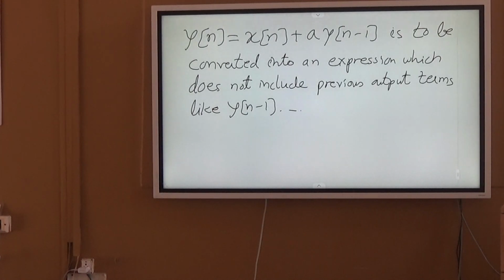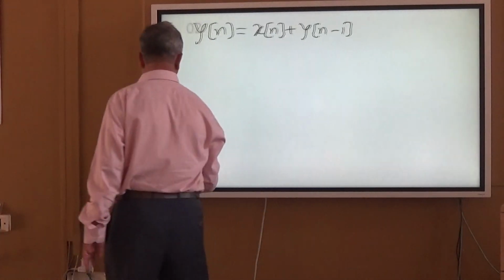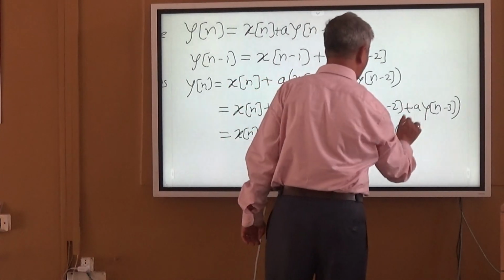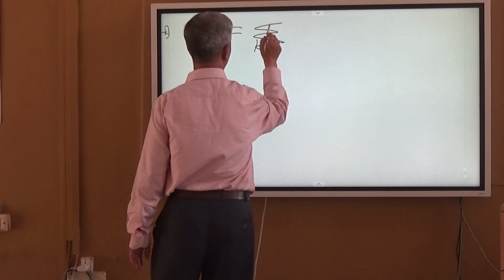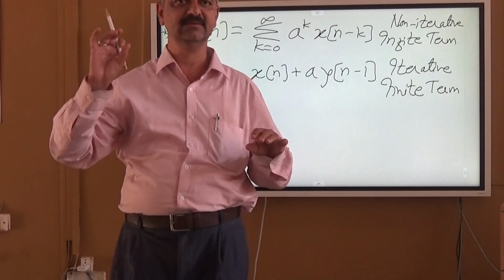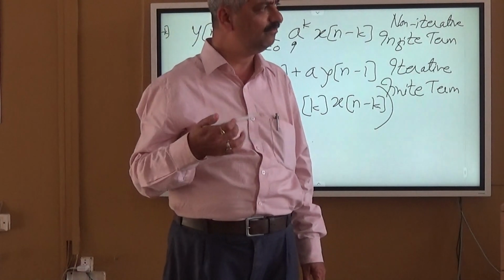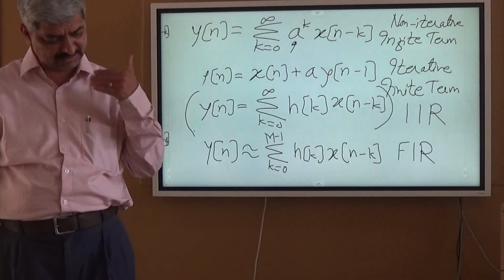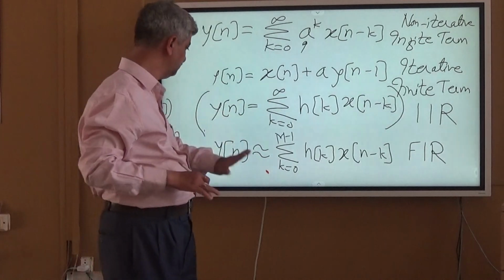SS_21_22_L9B